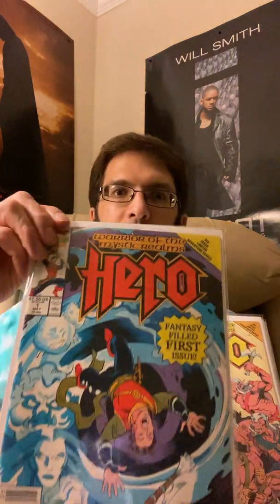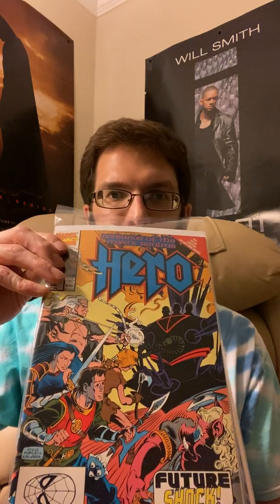Hero (1990): Marvel Comics Miniseries Overview & Review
Hero was a reasonably fun ‘90s Marvel Comics miniseries written by David Michelinie and illustrated by Steve Purcell. An amalgamation of science fiction and fantasy, it contains a neat supporting cast and some imaginative worldbuilding. Unfortunately, Hero is kept from true goodness by its decidedly one-note “hero” and the somewhat rushed plotting.

Edit: In my review, I forgot to mention that issues 5 & 6 were illustrated by Richard Howell.